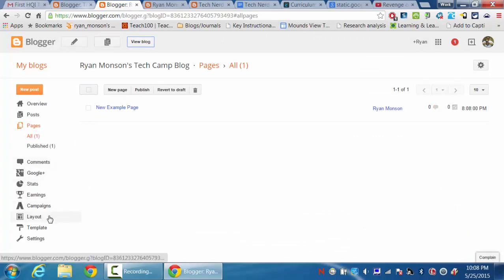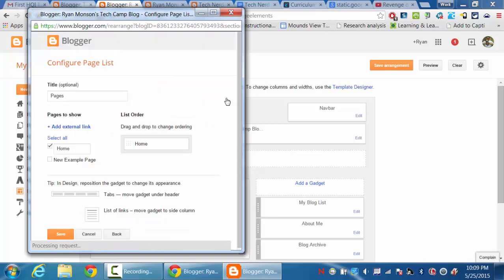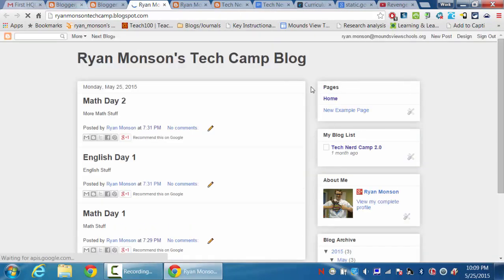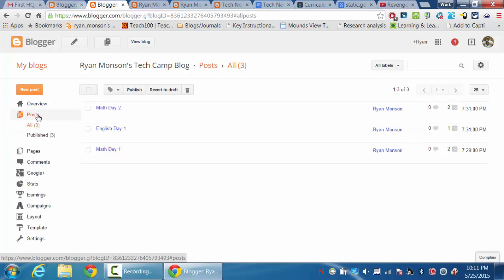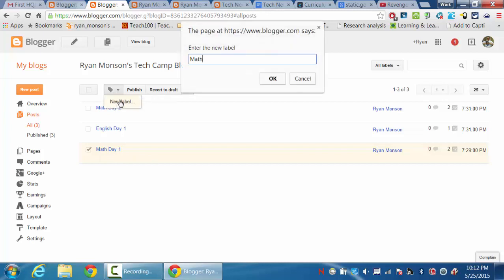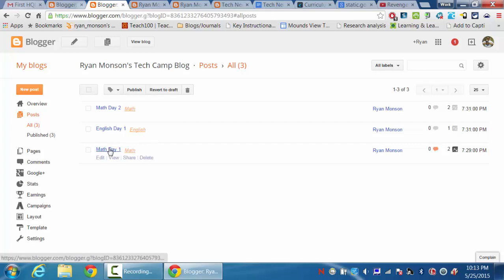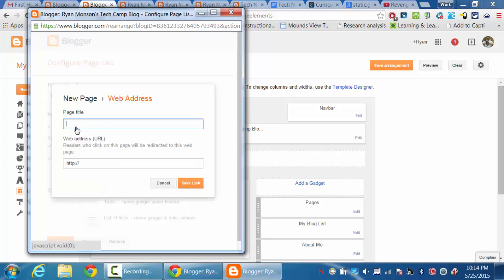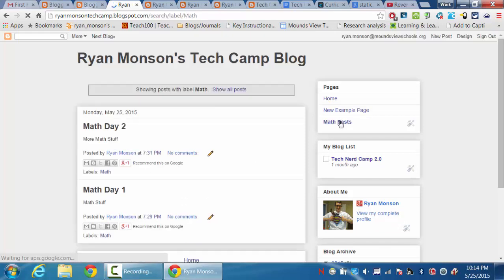Tech Nerd Camp Communications